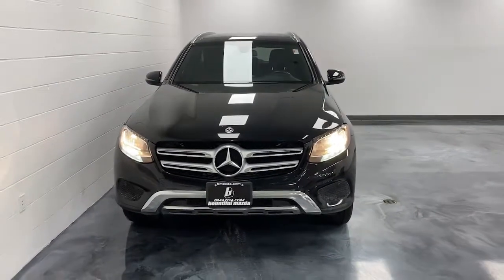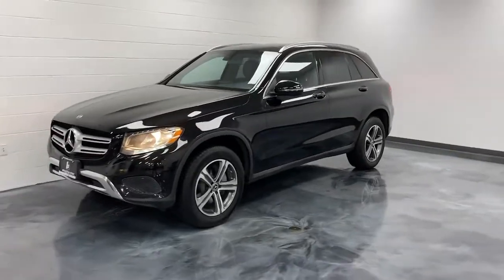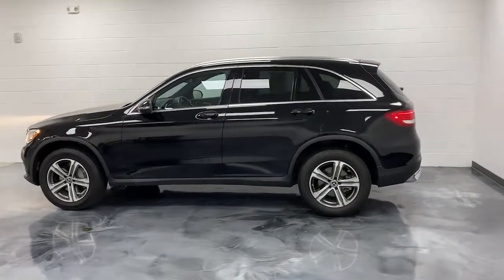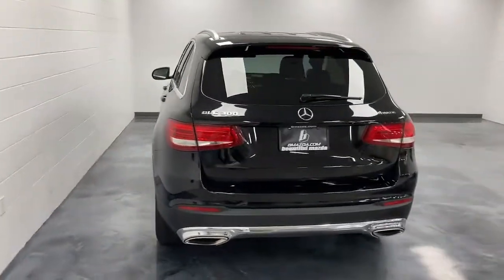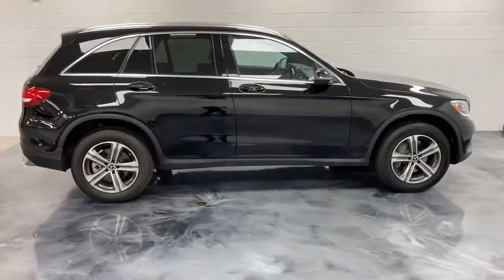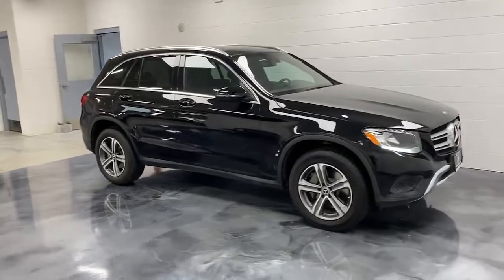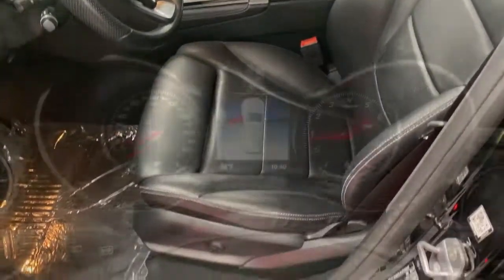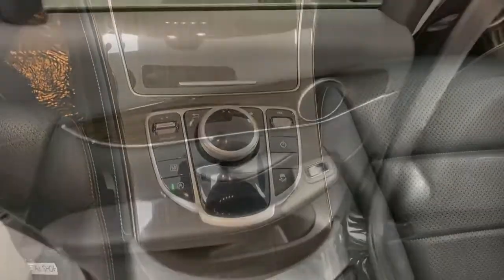2019 Mercedes-Benz GLC Bountiful, Woods Cross, North Salt Lake, Farmington, Kayesville 18187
Black Used 2019 Mercedes-Benz GLC available in 2815 S. Main Street, Bountiful, Utah at Bountiful Mazda. Servicing the Bountiful, Woods Cross, North Salt Lake, Farmington, Kayesville, UT area.
2019 Mercedes-Benz GLC GLC 300 - Stock#: 18187 - VIN#: WDC0G4KB4KV167463

Bountiful Mazda
2815 S MAIN ST

2019 Mercedes-Benz GLC 300 4MATIC Black 4MATIC I4 9-Speed Automaticbrbr4-Wheel Disc Brakes 6 Speakers ABS brakes Adaptive suspension Air Conditioning Alloy wheels AM/FM radio Anti-whiplash front head restraints Audio 20 w/Single CD Auto tilt-away steering wheel Auto-dimming door mirrors Auto-dimming Rear-View mirror Automatic temperature control Axle Ratio: TBA Brake assist Bumpers: body-color CD player Child-Seat-Sensing Airbag Delay-off headlights Driver door bin Driver vanity mirror Dual front impact airbags Dual front side impact airbags Electrically Adjustable Passenger Seat Electronic Stability Control Emergency communication system: mbrace Exterior Parking Camera Rear Four wheel independent suspension Front anti-roll bar Front Bucket Seats Front Center Armrest Front dual zone A/C Front reading lights Fully automatic headlights Garage door transmitter: Homelink Genuine wood dashboard insert Genuine wood door panel insert Heated door mirrors Heated Front Bucket Seats Heated front seats Illuminated entry Knee airbag Leather steering wheel Low tire pressure warning MB-Tex Upholstery Memory seat Occupant sensing airbag Outside temperature display Overhead airbag Overhead console Panic alarm Passenger door bin Passenger vanity mirror Power door mirrors Power driver seat Power Liftgate Power passenger seat Power steering Power windows Premium audio system: COMAND Radio data system Rain sensing wipers Rear anti-roll bar Rear fog lights Rear reading lights Rear seat center armrest Rear window defroster Rear window wiper Remote keyless entry Roof rack: rails only Security system Speed control Speed-sensing steering Split folding rear seat Steering wheel memory Steering wheel mounted audio controls Tachometer Telescoping steering wheel Tilt steering wheel Traction control Trip computer Turn signal indicator mirrors Variably intermittent wipers Weather band radio Wheels: 18 5-Spoke (R31).brbrbrCALL OUR SALES DEPARTMENT TODAY FOR MORE DETAILS AND TO MAKE SURE THE VEHICLE IS STILL AVAILABLE.
Axle Ratio: TBA|Wheels: 18 5-Spoke (R31)|Heated Front Bucket Seats|MB-Tex Upholstery|Audio 20 w/Single CD|Electrically Adjustable Passenger Seat|Speed-sensing steering|Split folding rear seat|Steering wheel memory|Steering wheel mounted audio controls|Telescoping steering wheel|Tilt steering wheel|Traction control|Trip computer|Turn signal indicator mirrors|Variably intermittent wipers|Weather band radio|Auto-dimming Rear-View mirror|Child-Seat-Sensing Airbag|Premium audio system: COMAND|Exterior Parking Camera Rear|Emergency communication system: mbrace|4-Wheel Disc Brakes|6 Speakers|Air Conditioning|Electronic Stability Control|Front Bucket Seats|Front Center Armrest|Power Liftgate|Tachometer|ABS brakes|AM/FM radio|Adaptive suspension|Adjustable head restraints: driver and passenger w/tilt|Alloy wheels|Anti-whiplash front head restraints|Auto tilt-away steering wheel|Auto-dimming door mirrors|Automatic temperature control|Brake assist|Bumpers: body-color|CD player|Delay-off headlights|Driver door bin|Driver vanity mirror|Dual front impact airbags|Dual front side impact airbags|Four wheel independent suspension|Front anti-roll bar|Front dual zone A/C|Front reading lights|Fully automatic headlights|Garage door transmitter: Homelink|Genuine wood dashboard insert|Genuine wood door panel insert|Heated door mirrors|Heated front seats|Illuminated entry|Knee airbag|Leather steering wheel|Low tire pressure warning|Memory seat|Occupant sensing airbag|Outside temperature display|Overhead airbag|Overhead console|Panic alarm|Passenger door bin|Passenger vanity mirror|Power door mirrors|Power driver seat|Power passenger seat|Power steering|Power windows|Radio data system|Rain sensing wipers|Rear anti-roll bar|Rear fog lights|Rear reading lights|Rear seat center armrest|Rear window defroster|Rear window wiper|Remote keyless entry|Roof rack: rails only|Security system|Speed control